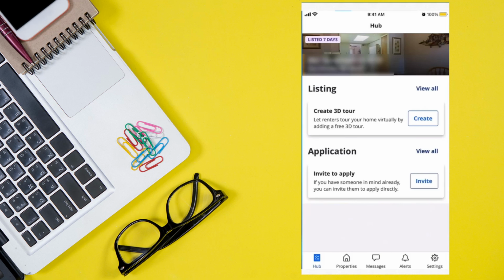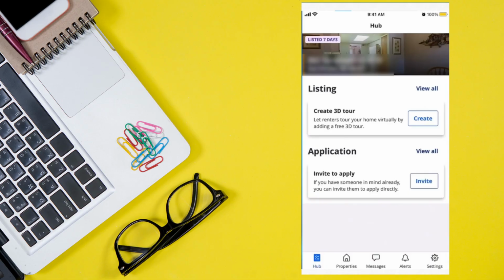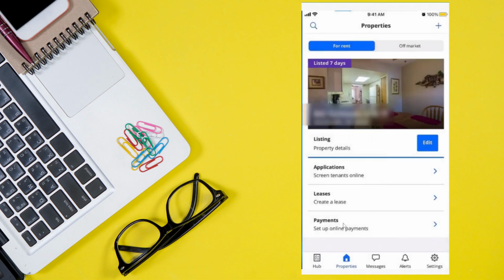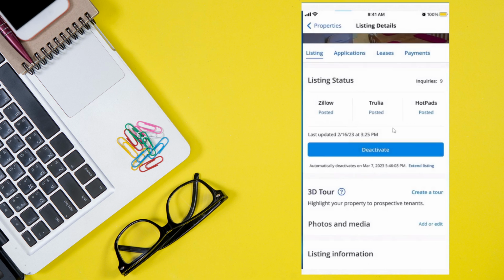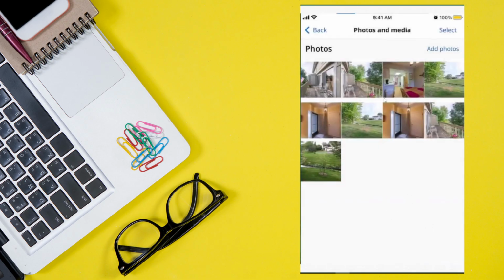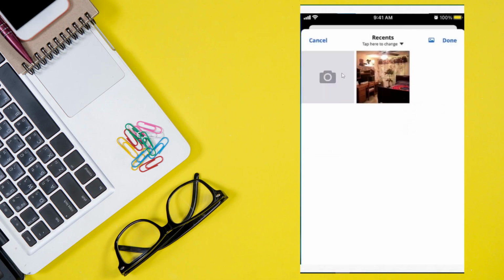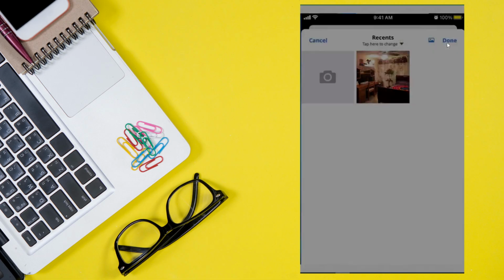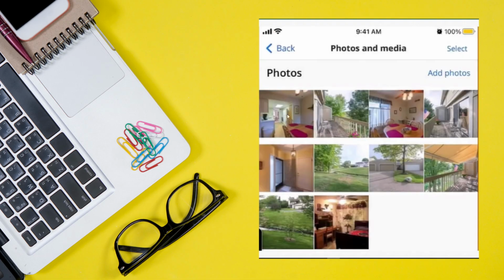HOW TO ADD PHOTOS TO ZILLOW LISTING (WORKING) 2025!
In this video, we walk you through the process of adding photos to your Zillow listing with ease. Whether you're a first-time seller or an experienced real estate agent, this quick tutorial will help ensure your property looks its best online. Learn how to upload, organize, and optimize your photos to attract potential buyers.